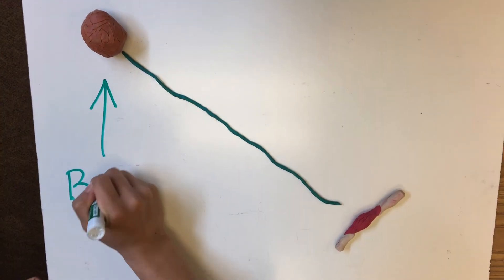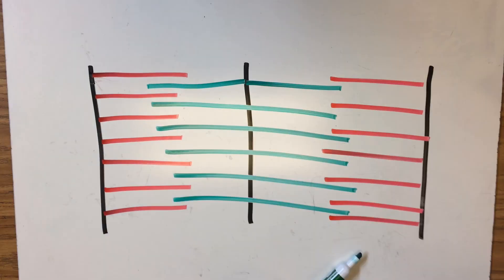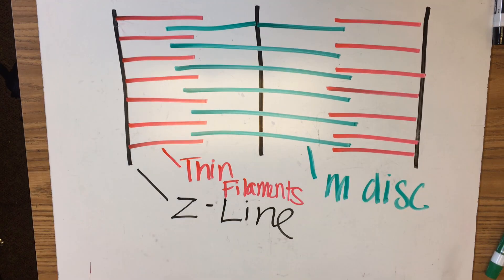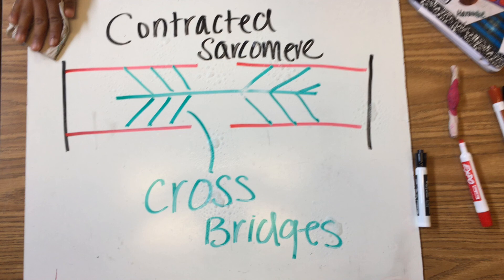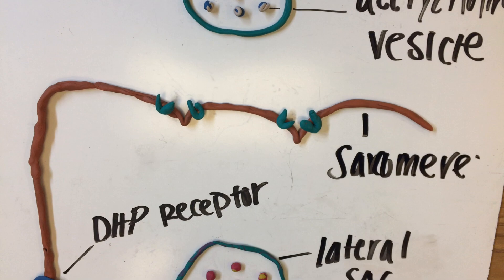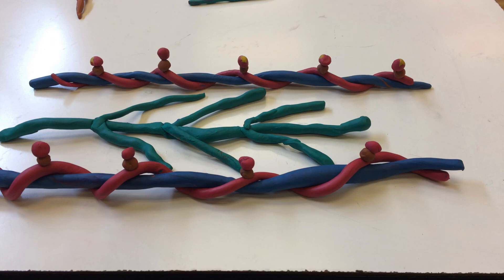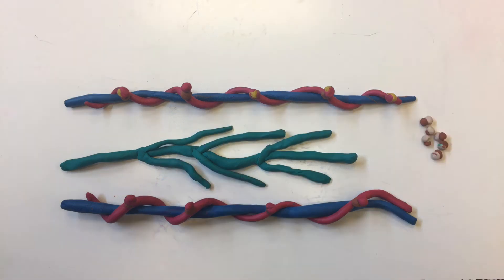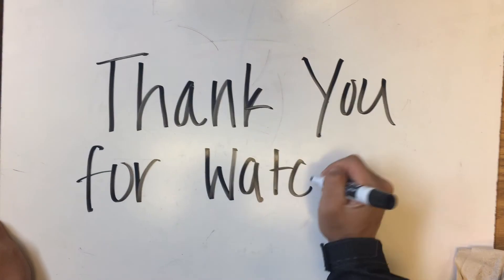Muscle Contraction - Stop Motion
By Samuel and Ismael